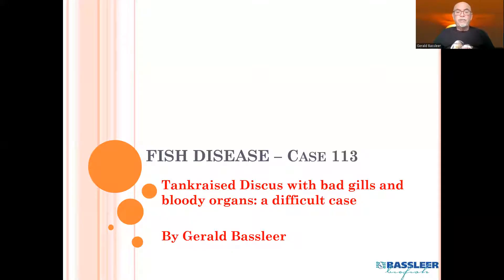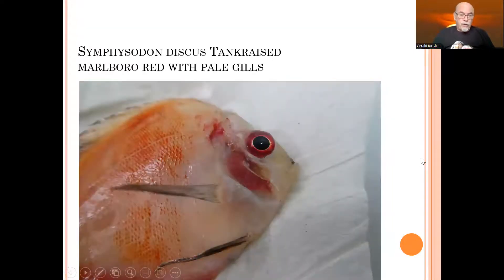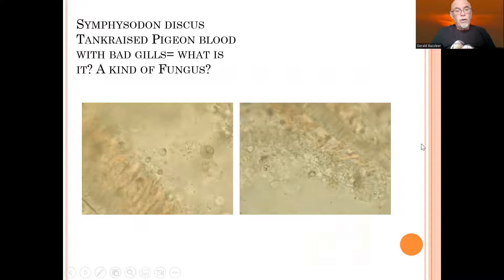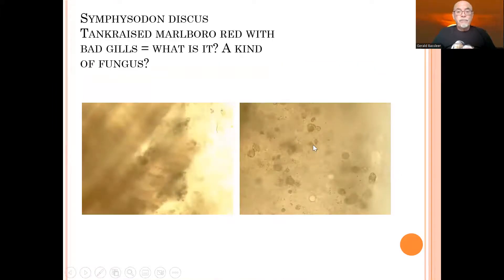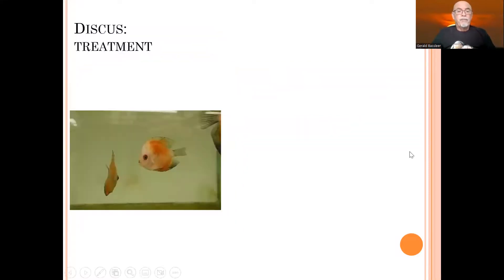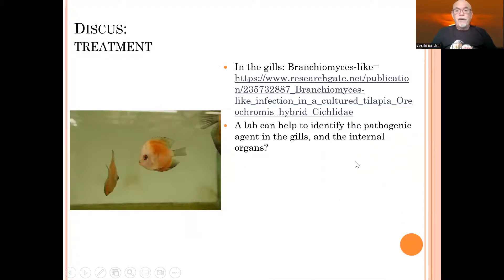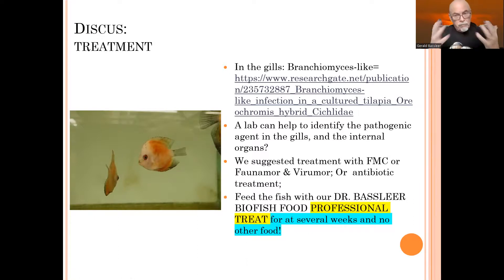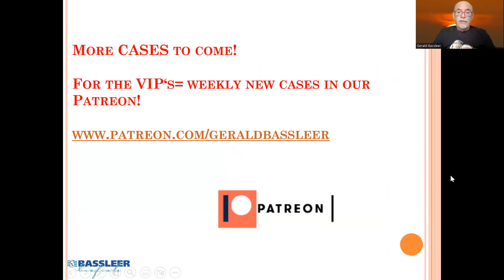Fish disease case nr. 113 Discus tankraised with bad gills and bloody organs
These tankraised Discus, 2 varieties, from an European breeder (stopped his business in 2022) were showing pathogenic issues for which we did not have a clear answer! (Yes, sometimes it is difficult to make a good diagnosis with the naked eye. also for the expert). A lab can help to identify the pathogenic agent in the gills, and the internal organs?
We suggested treatment with FMC or Faunamor & Virumor; Or  antibiotic treatment;
Feed the fish with our DR. BASSLEER BIOFISH FOOD PROFESSIONAL TREAT for at several weeks and no other food!

For more info on aquarium fish diseases: See our books on fish diseases, diagnosis and treatment that are available in different languages